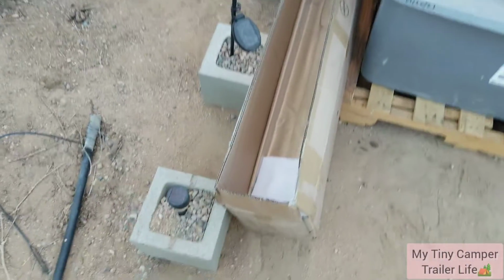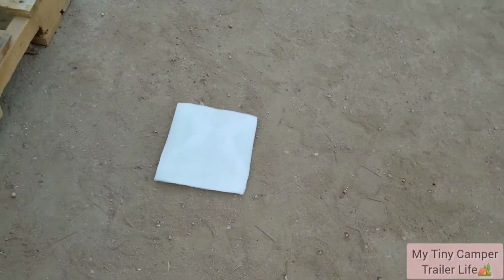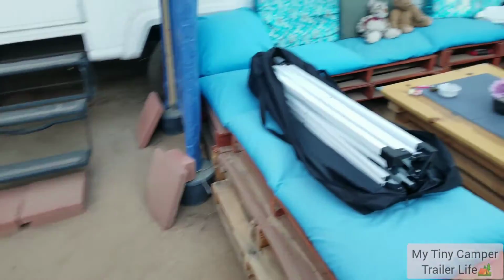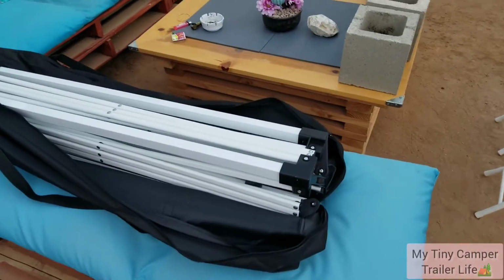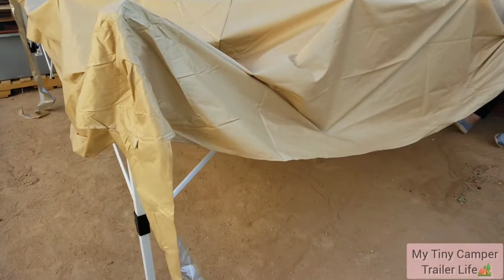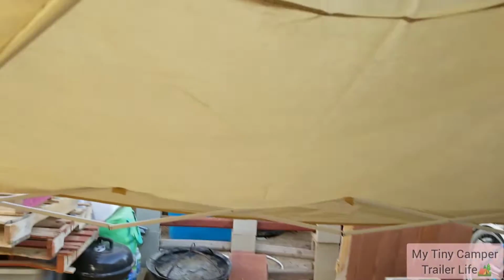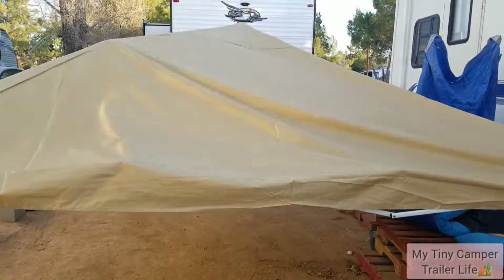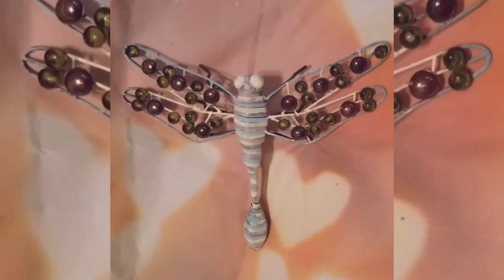Building My Canopy My "BIG" Tiny Camper Trailer Life Jackee Love❤️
Hi My name is Jackee Love❤️

I can help you, feel better, look and Be Better from the Inside Out.

Our Services Include:
❤️ 55 min. Reiki Energy Healing
❤️ 55 min. Life Coaching Session
❤️ (3) Angel Oracle Card Reading
❤️ One Question Email
( I will 24 hr. respond within 24 hours)

For Your Convenience We Offer:
❤️ Safe In Office Visits
❤️ Video Appts.
❤️ Phone Appts.
❤️ One Email Question
(I respond within 24 hours Or Less) GUARANTEED!!!

To get started please visit: JackeeLovesHouseofHealing.Com

With All My Sincerity,

Jackee Love❤️
Life Coach, Reiki Practitioner
Song Bird, Author & Motivational Speaker

@corneilioaustin @India Arie @oprahwinfreymusic @The Oprah Winfrey Show @OprahSide @wideoprezentacje @KaynyewWestWoke @HELP @REMEMBER @BRANDY @TinaTurner Timeline @IKEANDTINA @MARILYNMONROE @Tina Marie78 godislove itsallaboutlove itsallaboutlove LOVEYOSELF @FORGIVEYOSELF WEREALLONE @GODISLOVE @EARTHISASCHOOL @ASKMEAQUESTION @THEANSWERLADY @THEANSWRRLADY @ILOVE @FRIENDTOTHEFRIENDLESS